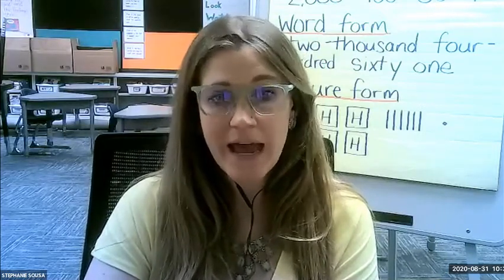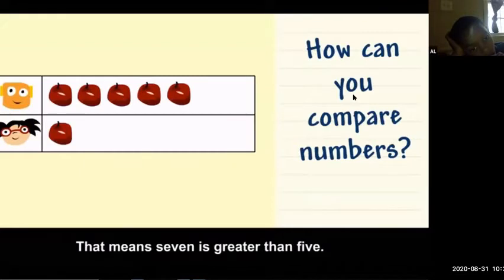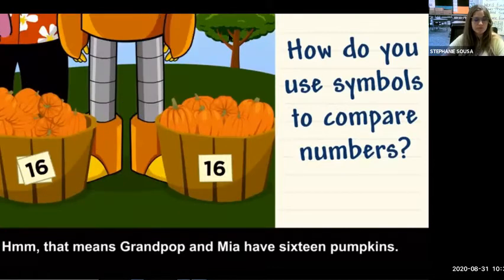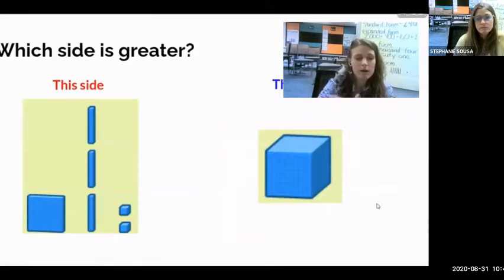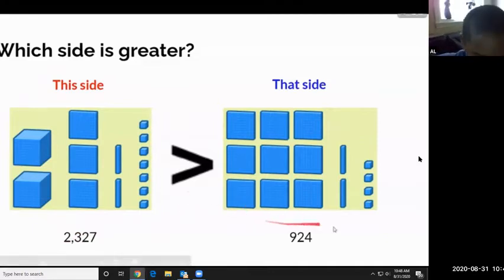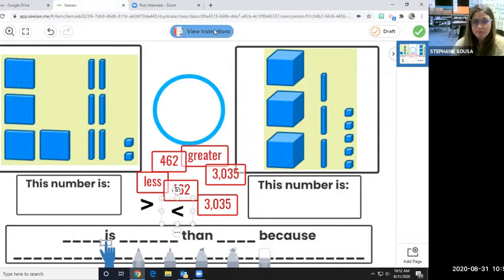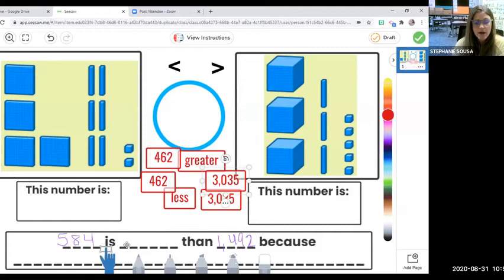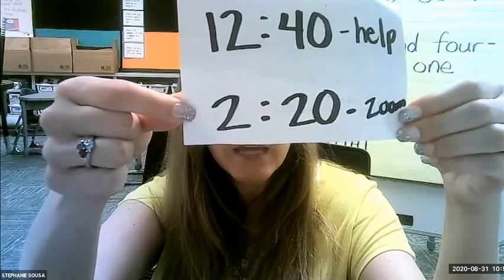8/31 10:30- Math- Comparing Numbers Day 1